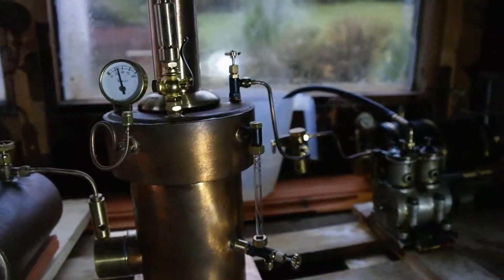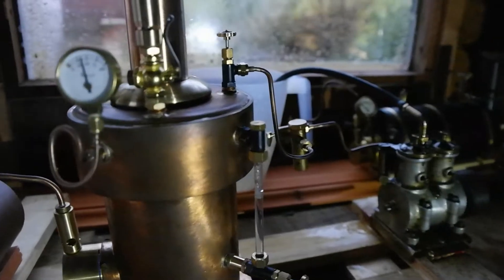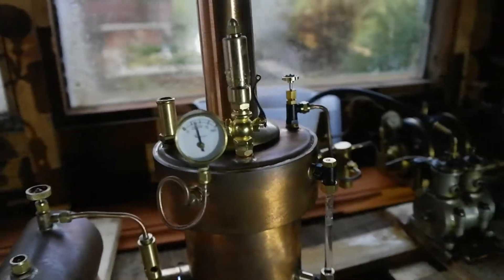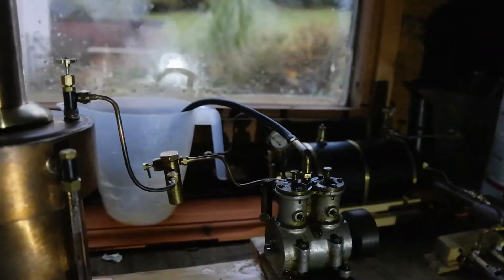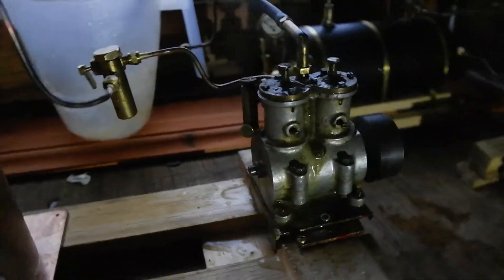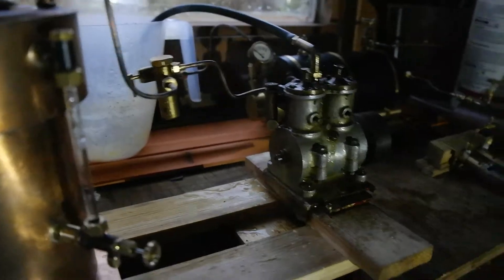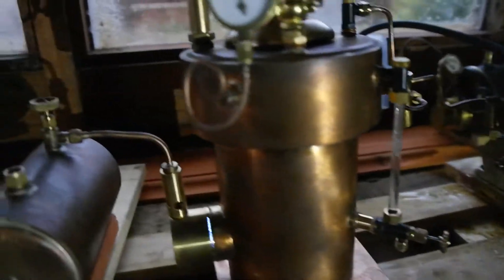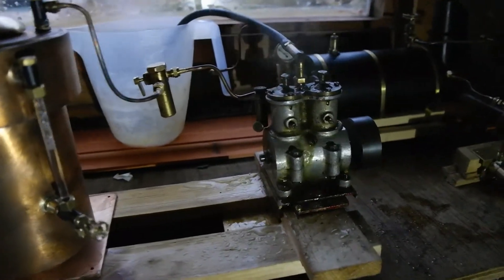KINGDON BOILER STEAM TEST BL: GF MARS ENGINE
2ND STEAM TEST